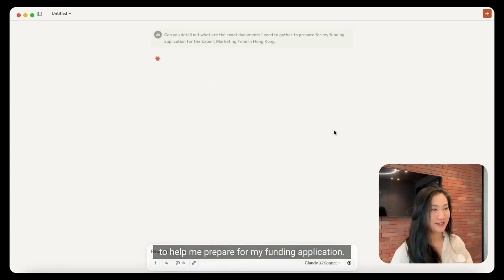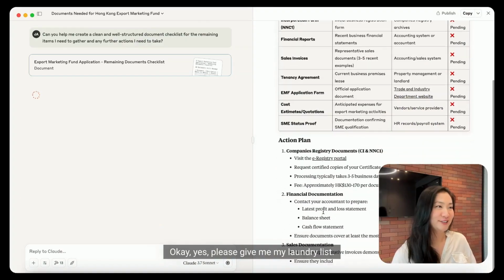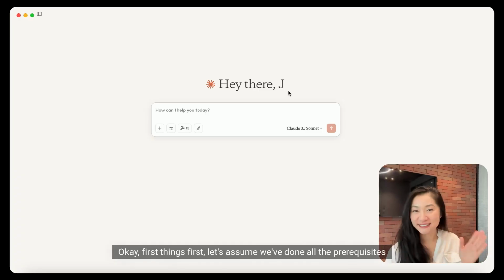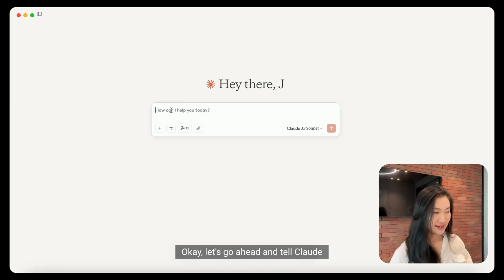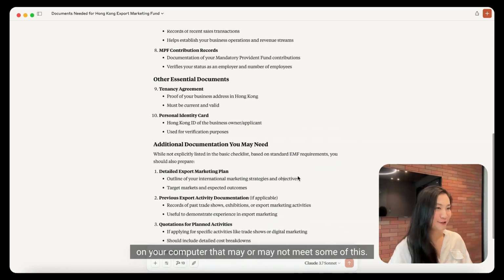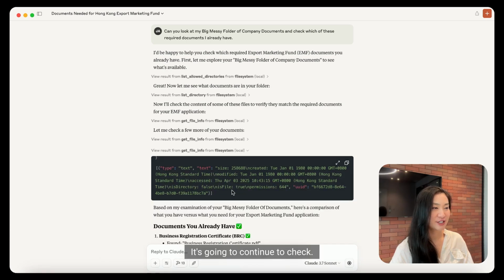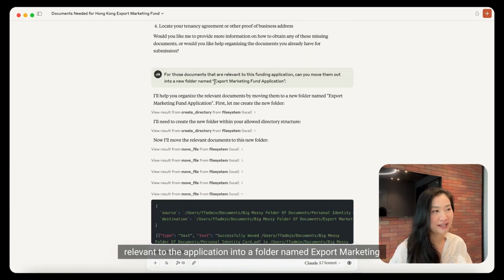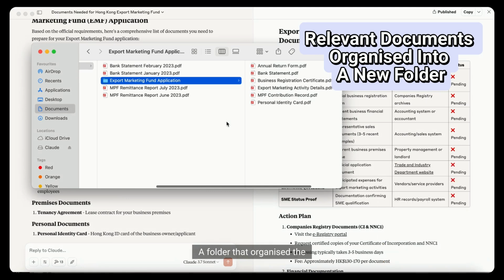FluentLab MCP Tool Demo - AI-Powered Document Management for Funding Applications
Discover how FluentLab’s AI-powered tools simplify funding applications, helping you access government grants, startup programs, and growth-focused funding opportunities worldwide.

Our Funding Assistant MCP Tool streamlines the funding process by:

- Generating program-specific document checklists and requirements
- Evaluating document relevance for funding applications
- Organizing application documents automatically
- Identifying missing documents needed to complete application preparation

Transform your funding journey with our AI-driven solutions, designed to support business expansion.